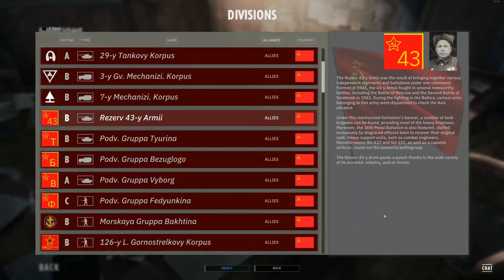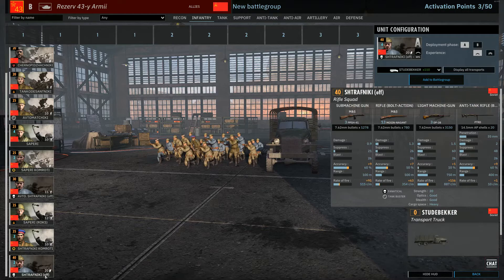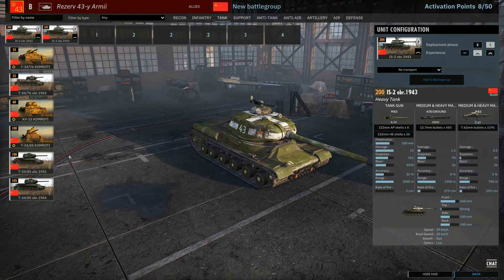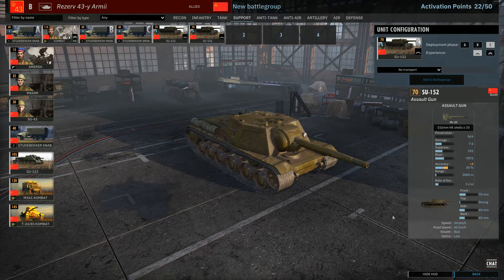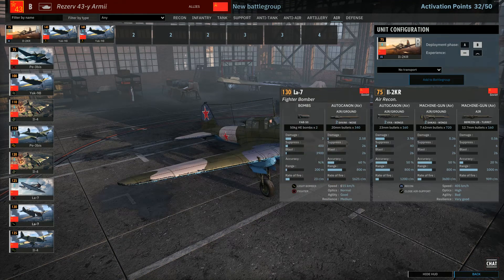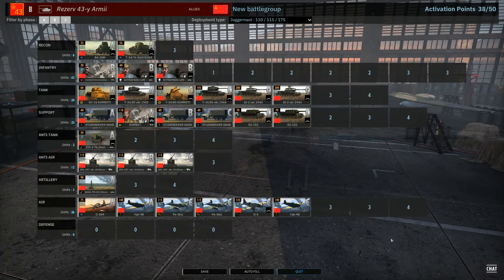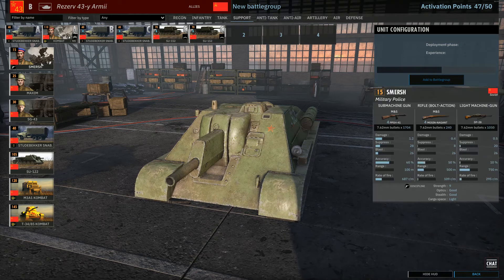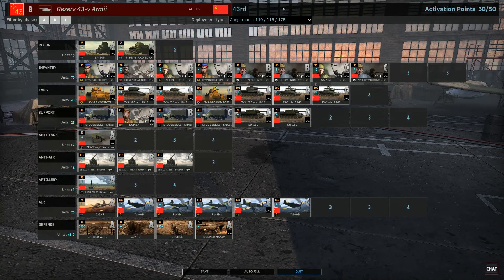Steel Division 2; 43rd Army Reserve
Makin the new decks.

Welcome back to Steel Division 2. A great RTS game created by the French game studio Eugen. This game is found on steam.